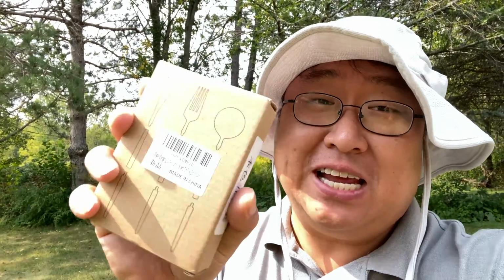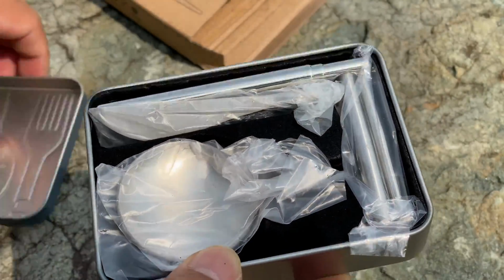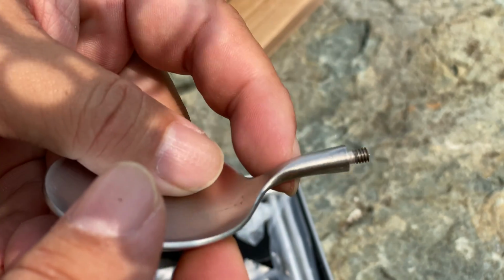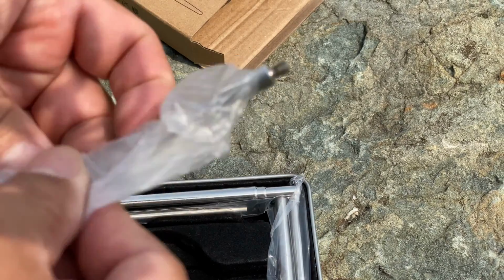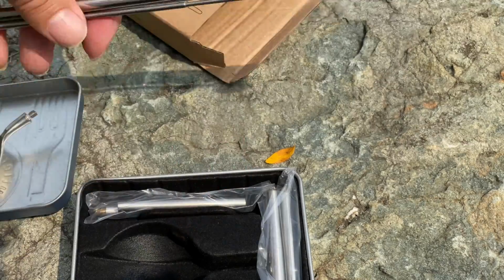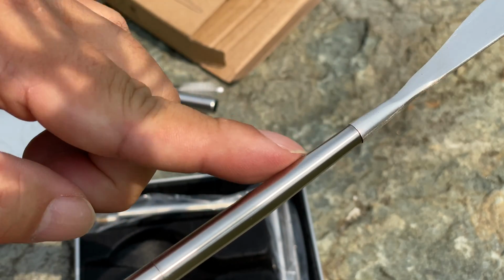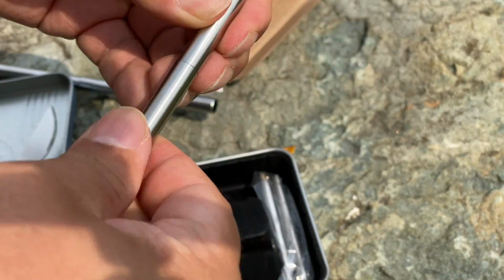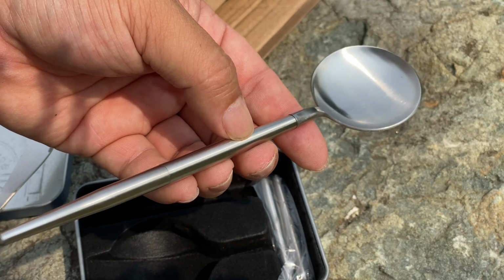Luxury Portable Camping Silverware Review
Travel Camping Cutlery Set, 5 Pcs Portable Utensils Set Including Knife Fork Spoon Cleaning Brush Straws Portable Case, Stainless Steel Flatware Set for Camping, Picnic, Office and On-The-Go (Silver)
Brand: ROLLMOSS

Color Silver
Brand ROLLMOSS
Is Dishwasher Safe Yes
💎【Easy to Carry & Metal Case】The high-grade metal case is only 4.52 * 3.22 * 0.87 inch. Our portable utensils set doesn’t just fit in your pocket but is perfect for your car, office and outdoor adventures. This Portable Reusable Travel Cutlery Set is truly an ideal and meaningful gift for your family and friends too.
💎【High-quality Material】Made of high quality food grade stainless steel material, with smooth surface, not easy to deform, not easy to fade, very durable, and easy to clean. You will Feel safe to use! Our goal is to develop aesthetically pleasing and sustainable alternatives to single-use plastics that make eating on-the-go fun, easy and responsible.
💎【Design Feature】This 5-piece cutlery is designed to be detachable, and the size is small so it takes up very little space, which is very convenient to carry. It contains the cutlery you need in your life and is reusable. The design of the card slot in the storage box prevents collisions between tableware.
💎【Easy to Assemble & Clean】Disposable plastic tableware or wooden tableware is not only unsustainable, but also unsanitary and difficult to use. As long as you use our Portable Stainless Steel Camping Flatware, you can save the trouble and unsanitary of using disposable tableware. The individual parts assemble easily. It's very easy to clean too. Once you have finished your meal, just pour some water or dip the head part of the cutlery in water and wipe it dry with a napkin.

Portable Reusable Stainless Steel Foldable Assemble Flatware Set with Spoon, Knife, Fork, Clean Brush, Straws for Travel
camping silverware reusable utensils

travel silverware set with case

High-grade metal case is only 4.52 * 3.22 * 0.87 inch
Fits perfectly in your pocket and goes where you go.
It's perfect for your office, camping and family picnics.
Split Design.
Reusable Silverware Flatware Set is Easy to Assemble.
Each piece is milled and screwed in seamlessly to perfection.
Made of high quality food grade stainless steel
The design of the card slot in the storage box prevents collisions between tableware.
Easy to clean, the dishwasher safe. You will Feel safe to use!
By using ROLLMOSS's stainless steel assemble friendly cutlery set, wherever you go, you can travel conveniently with carrying it anytime.
utinsle set
dining utensils set
reusable silverware reusable utensil set
reusable cutlery
Home & Dine together
Travel & Hiking
Office & School
Picnic & Camping
Travel Camping Cutlery Set
Portable Utensils Set
Stainless Steel Flatware Include:
1 × Stainless steel fork
1 × Stainless steel spoon
1 × Stainless steel knife
1 × Stainless steel straws
1 × Stainless steel brush
1 × Pocket size case
Using Instruction:
Disinfect with boiling water before you start to use.
Rinse with water and use cleaning cloths to wipe and dry outside.
You can also put it in the dishwasher at your home.
Please do not use iron wire to scratch the pieces to keep their smooth surface.
Please clean the silverware set after using and dry the pieces for their durability.
High Quality Material
Reusable and Portable
Safely to Use
Space Saving
Easy to Storage
Environmental Protection Expedition Money LLC
A Financial Wellness Program That Works